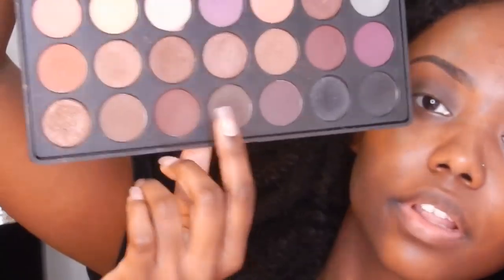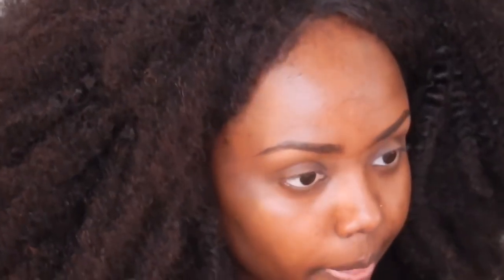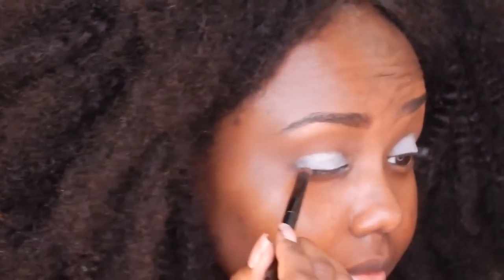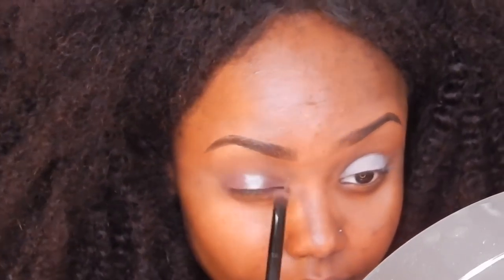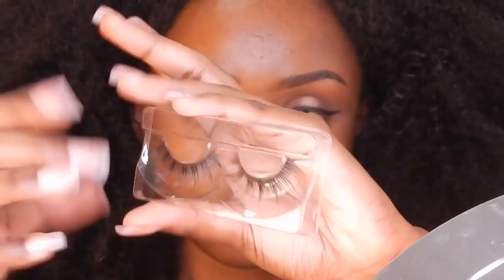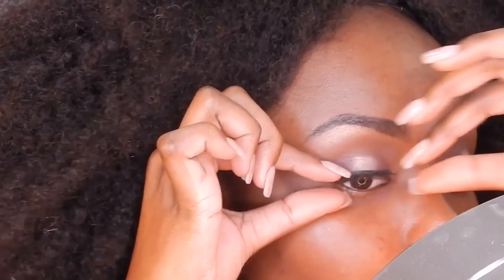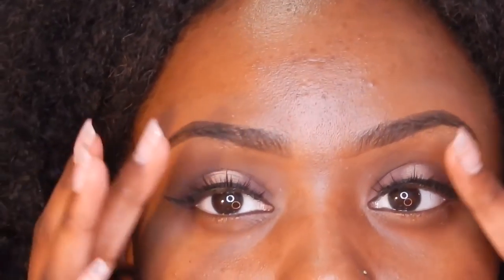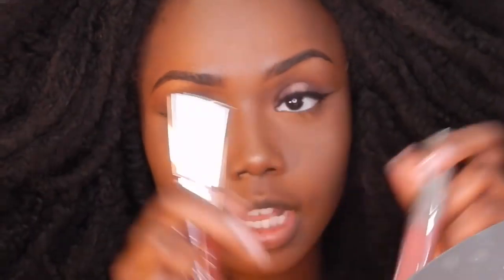First Spring Look Tutorial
Hey everyone! Spring is here! Got this cute simple, even everyday wear look that y'all will enjoy!

Eyes:
Morphebrushes.com 35W palette
Maybelline Turbo mascara
NYX Super Skinny eye marker
Lenalashes - Koko collection | Kim

Lips:
Colourpop liner | Creature
Colourpop | Avenue & StingRAYE

Highlight:
Makeover Essential shimmer powder brush

Song:
Modjo | Lady (Kaytranada Remix)